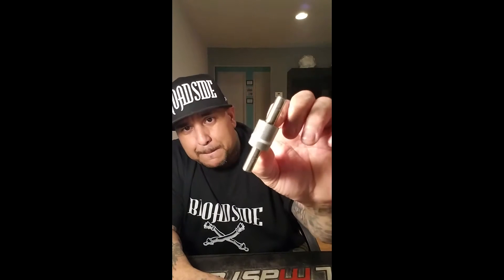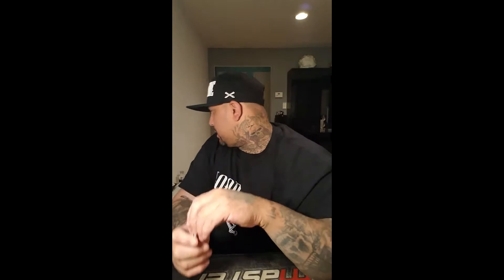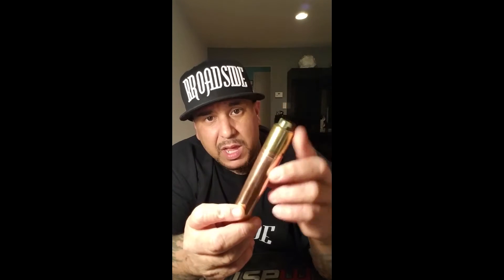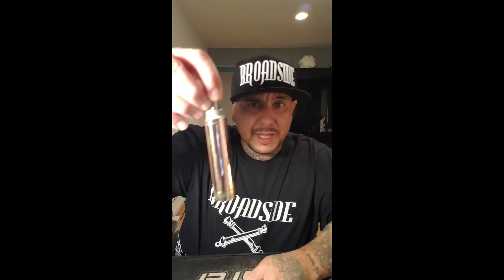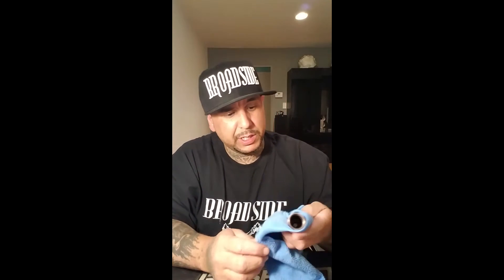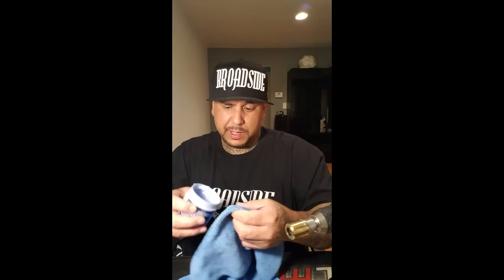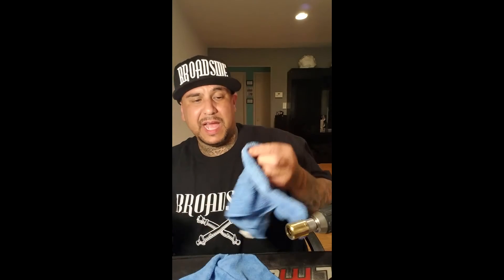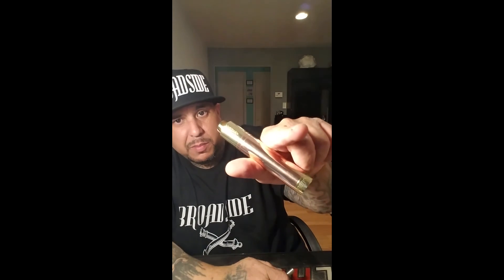BROADSIDE POLISHING TOOL for Mech Mods / RDA's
Great little tool for polishing up your mech mods and , rda's easy, simple, sweet.